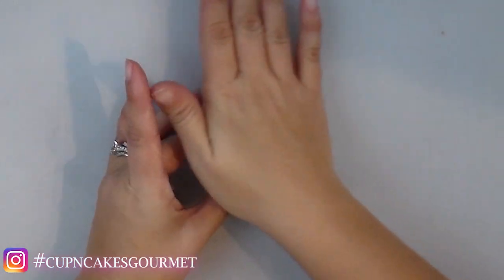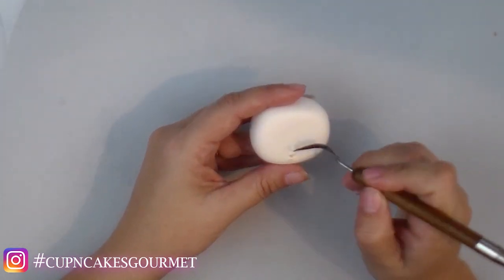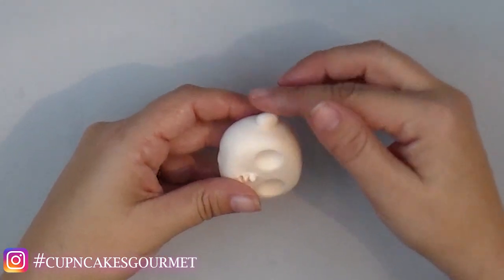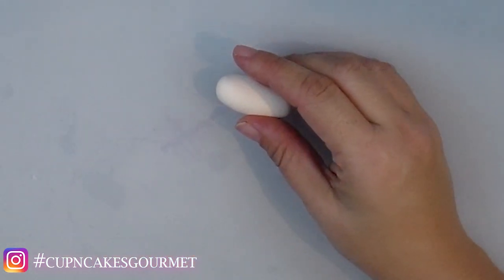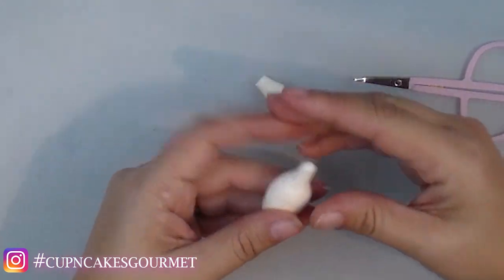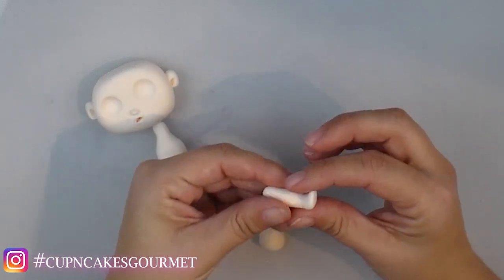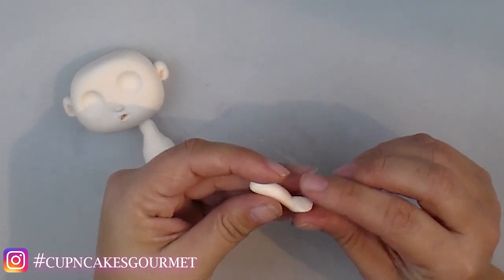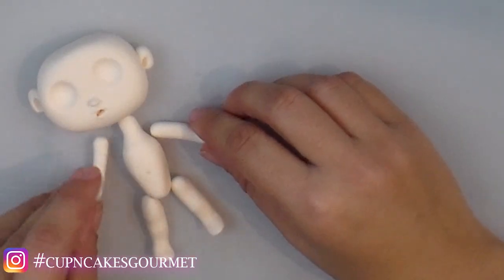Craft DIY |How to make LOL SURPRISE body | cold porcelain| Clay | Fondant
Hi everyone,
ok...its true that you prob can find 1000 videos about how to make LOL now but since I was making one I decided to share with you guys.

If you want on in specific please let me know;0)